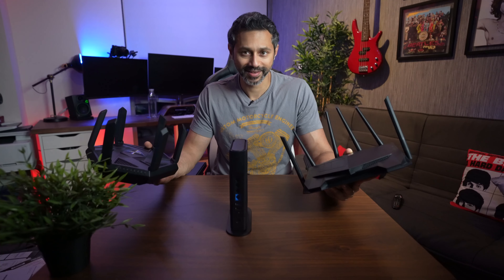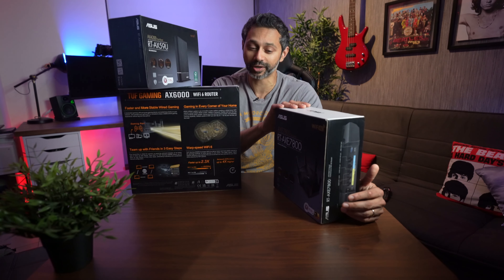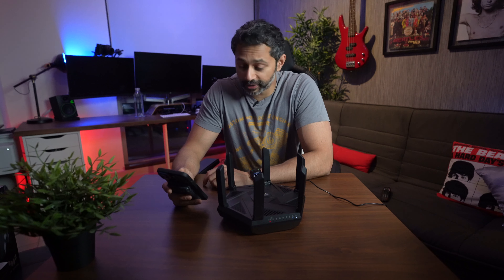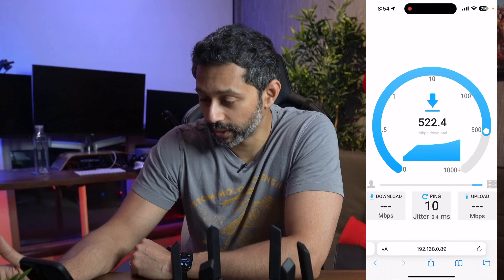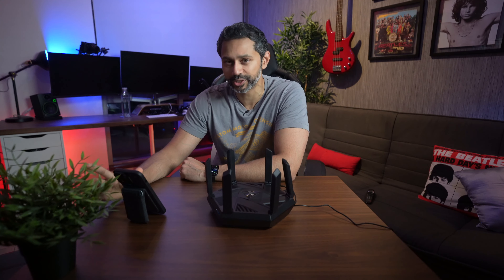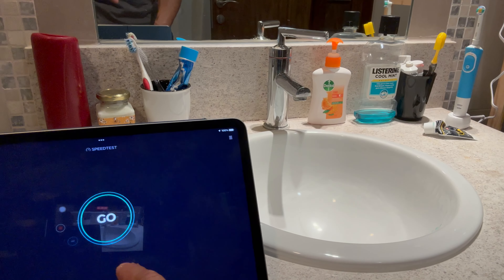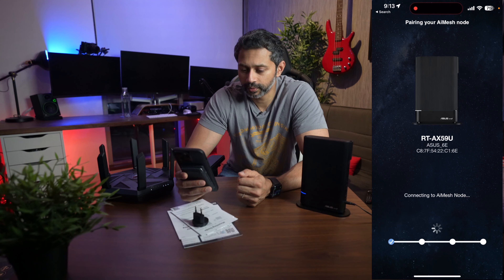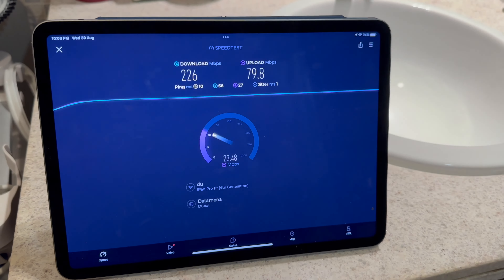How to get super fast Wifi!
Check out the latest products from the Asus wifi product range with Wifi 6E
Products in this video :
ASUS Wifi 6E RT AXE7800
Asus Wifi 6 AX6000
Asus Wifi RT-AX59U